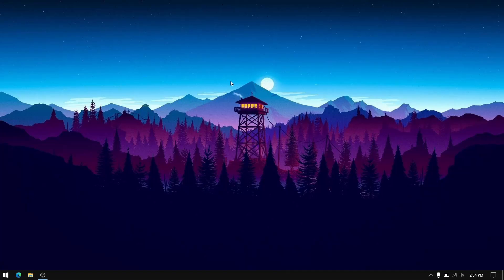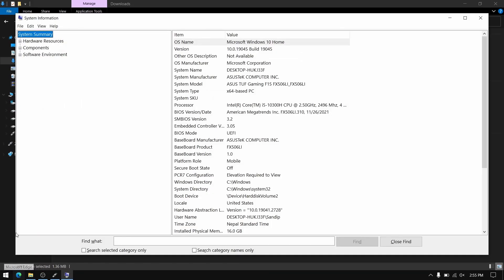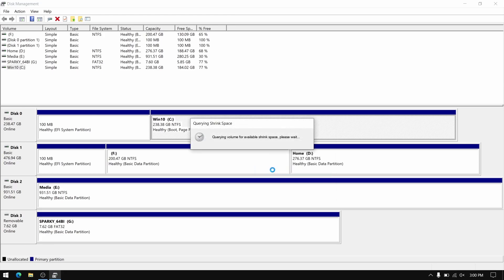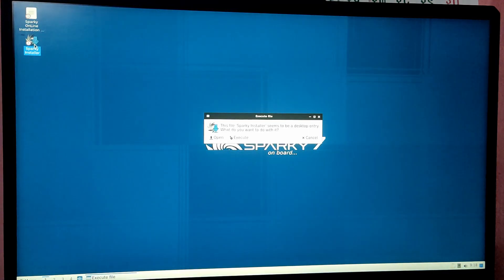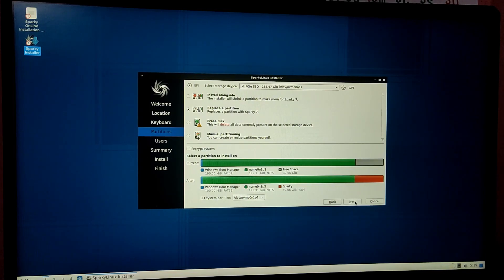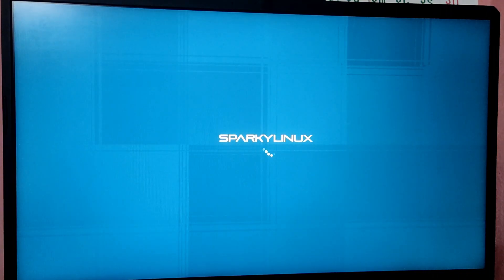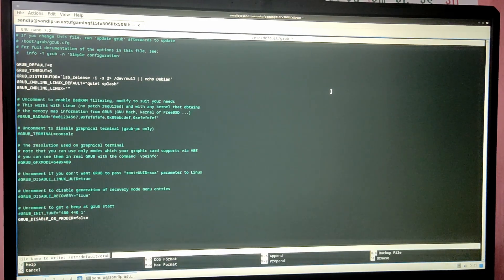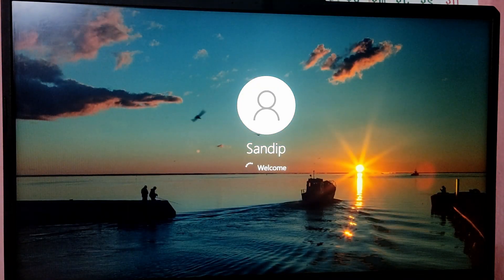How to Dual Boot Sparky Linux and Windows 10/11